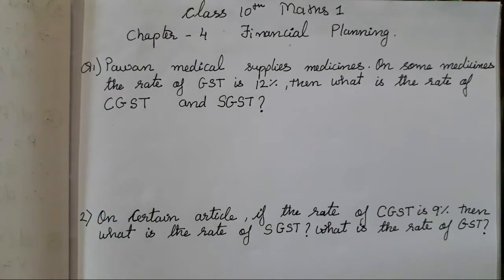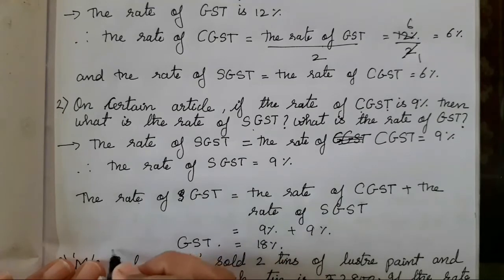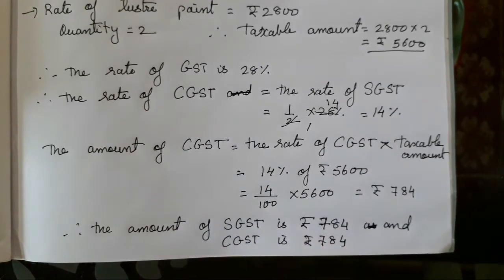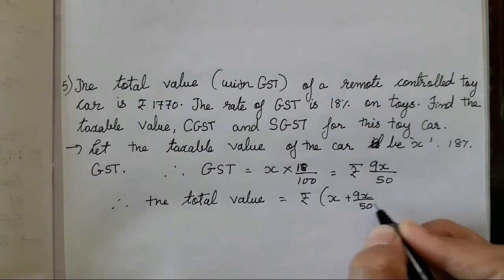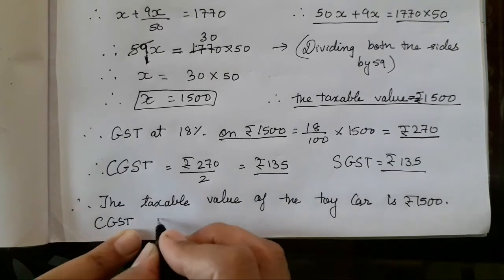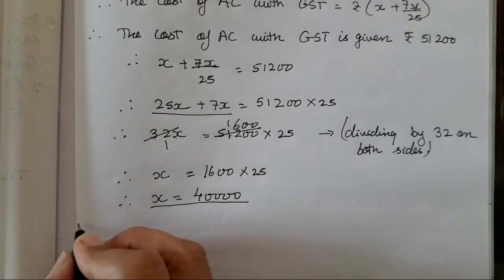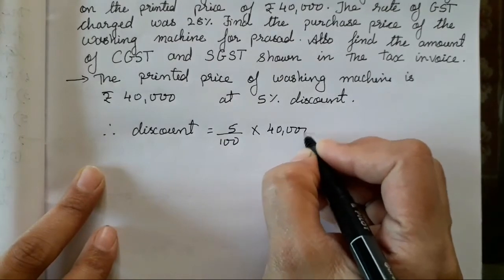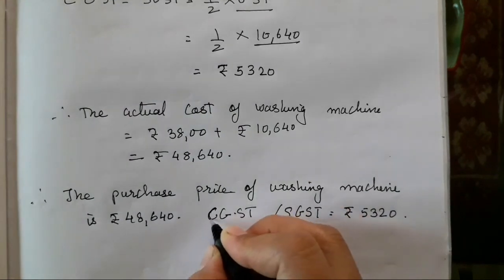FINANCIAL PLANNING | CLASS 10TH MATHS 1 CHAPTER - 4 PRACTICE SET - 4.1 | ARCHANA GODSE PADWAL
IN TODAYS VIDEO WE WILL STUDY GST, CGST, SGST , .HOW TO FIND THESE TERMS WHEN A PROBLEM SUMS IS GIVEN .

ALL GST , CGST , SGST ALL THESE TERMS ARE EXPLAINED IN THE PROBLEM SUMS ITZ SELF .

ALL THE SUMS ARE FROM THE TEXTBOOK SO STUDENTS CAN RELATE TO IT AND UNDERSTAND THE CONCEPT PROPERLY.

DO FOLLOW THE TEXTBOOK SO STUDENTS CAN RELATE TO IT AND UNDERSTAND THE CONCEPT PROPERLY.

ANY QUIRES DO MENTION IN D COMMENT BOX I LL GET BACK TO U .